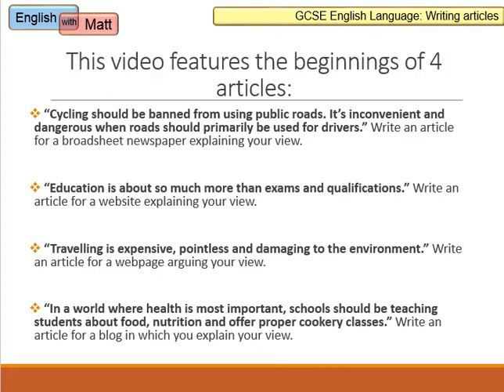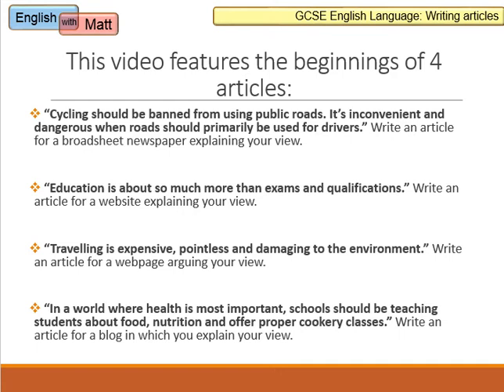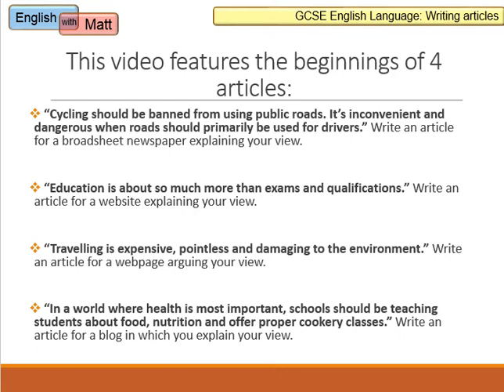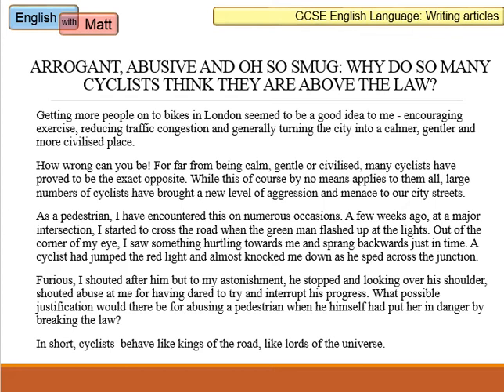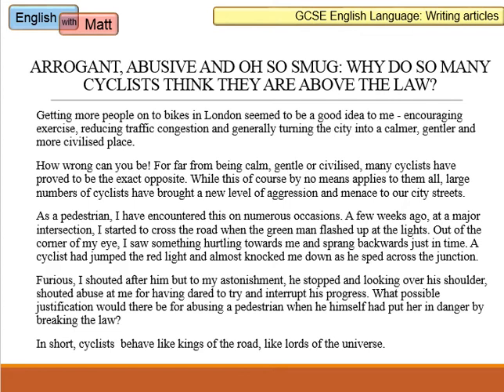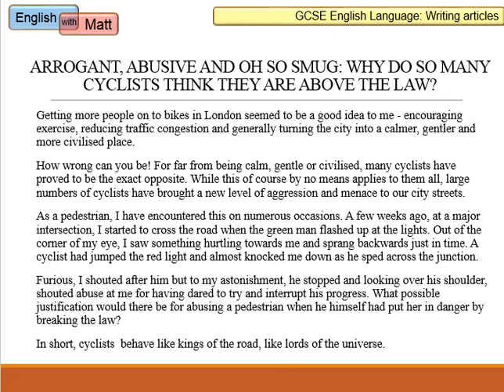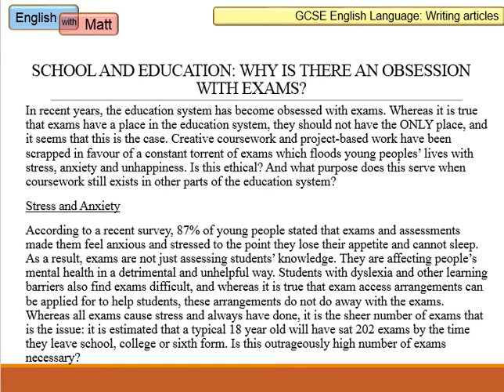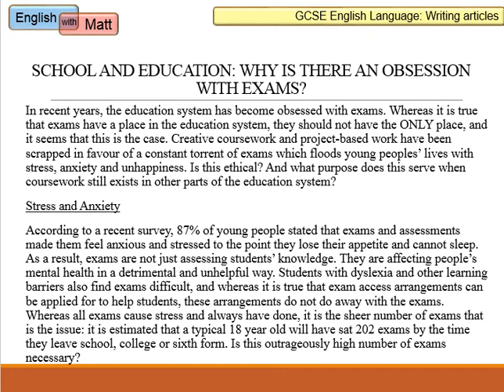47. Article examples to help with your GCSE (AQA English)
Four articles about 4 different topics to help show you what an opinion article looks like for paper 2, question 5.